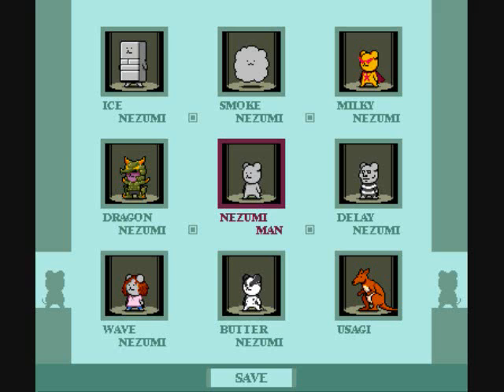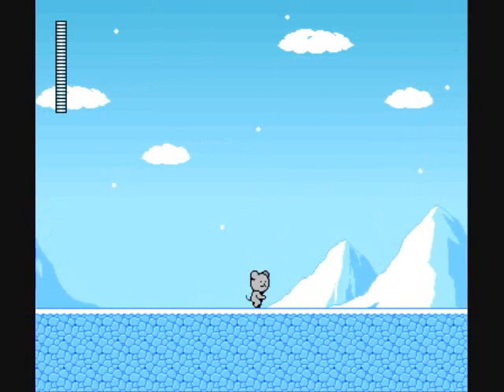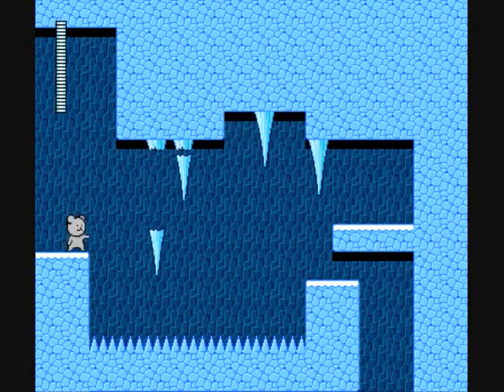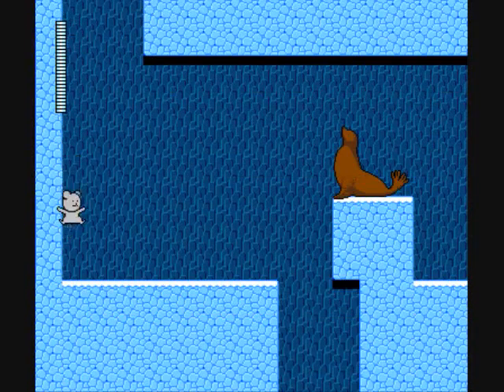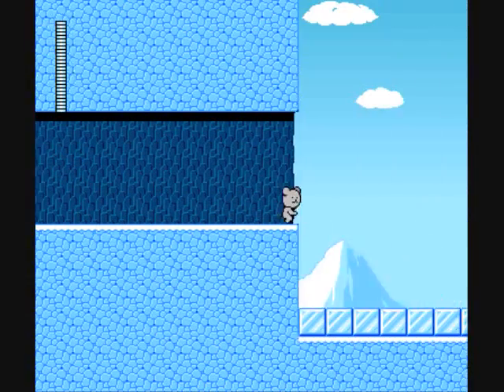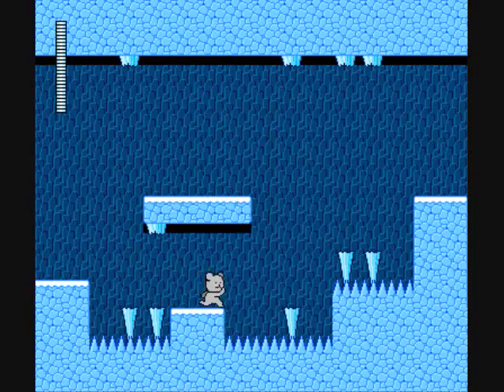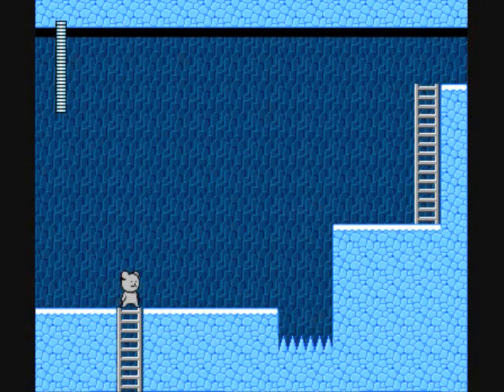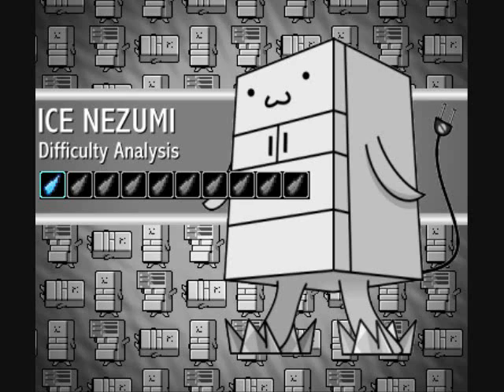Nezumiman - Ice Nezumi Perfect Run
First things first, Shagg's Team Fortress 2 vid :
Go there and help Shagg get some achievements!

But now onto more pressing mousie matters!  We're starting Nezumiman now, Perfect Run style!  I've been looking forward to this one for quite awhile now, as this game just exudes charm.  Essentially, it's an indie game styled after Mega Man, but starring a colorful cast of mice.  And thus, at Pink's request, we start things off with Ice Nezumi!

Ice Nezumi's stage isn't so bad, though the ice physics are not to be ignored.  Neither are sudden onslaughts of birds and tuna.  It's a "get your feet wet" kind of stage, but still fun, and with nice music.

Perfect World Outtake Song :

"Living in the Fridge" - Weird Al Yankovic

Featured Songs :

"Ice Climber" - Super Smash Bros. Brawl Soundtrack

"The Mountain Knows" - Dynasty Warriors 6 Soundtrack

Special thanks to Neo, a.k.a. GandWatch, for providing the Ice Nezumi artwork!